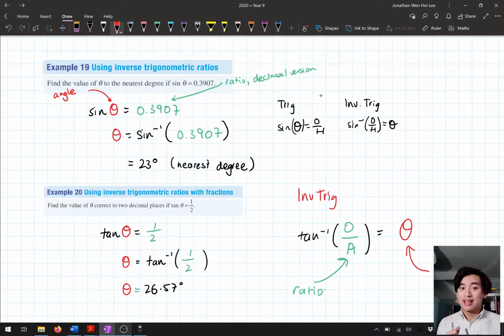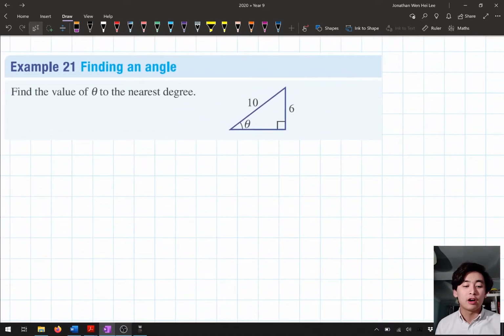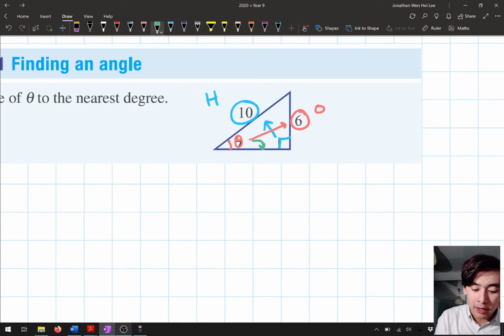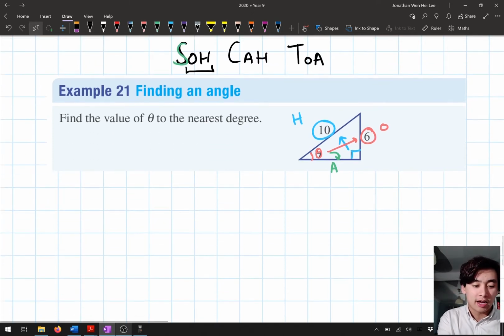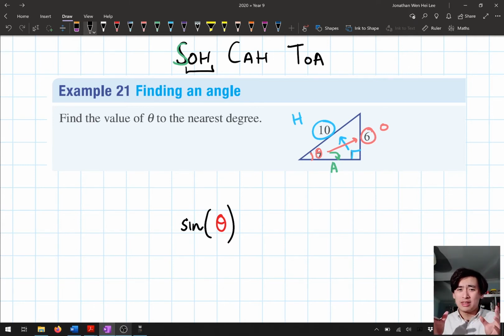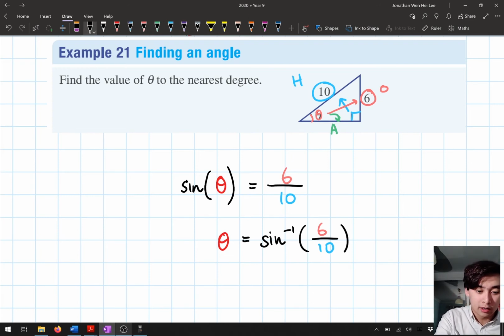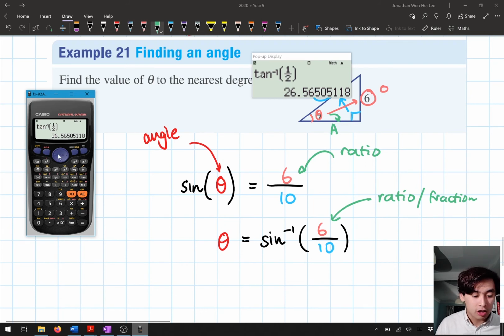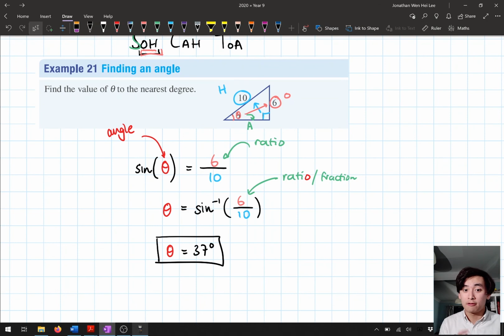Year 9 - Using Trigonometry to find Missing Angles - Finding a Missing Angle (5/6)